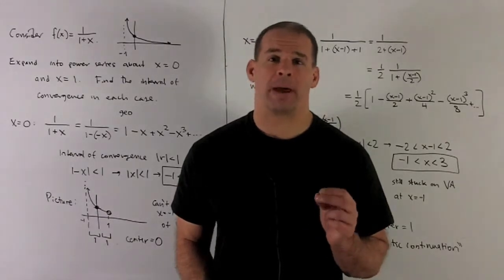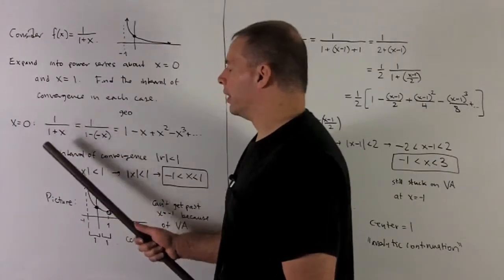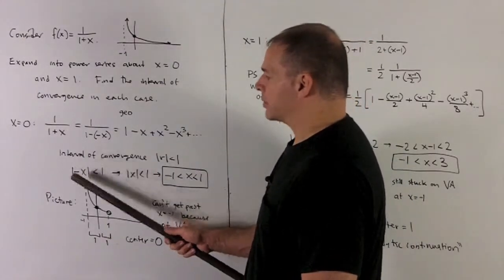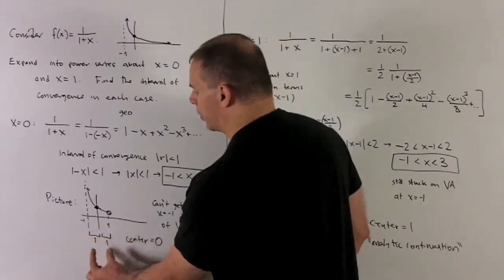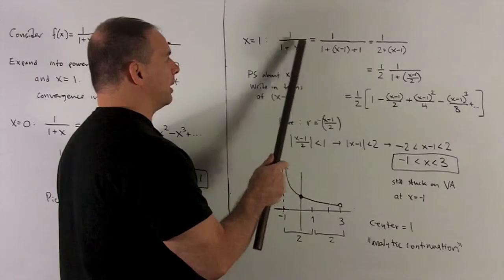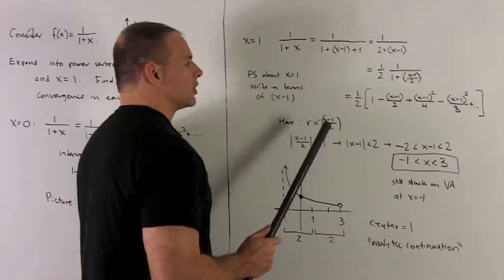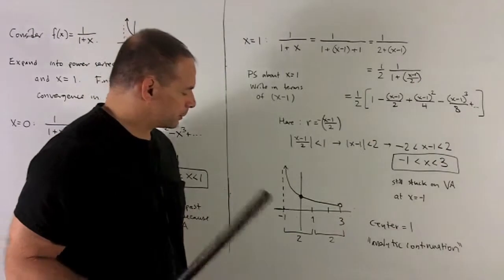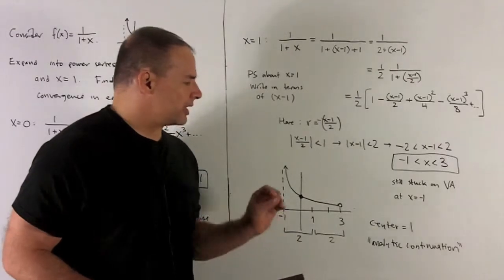Increasing the Interval of Convergence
We consider the function f(x) = 1/(x+1)  as represented as a power series function centered at x=0 and x=1.  We note that moving the center away from the vertical asymptote allows for a bigger interval of convergence.